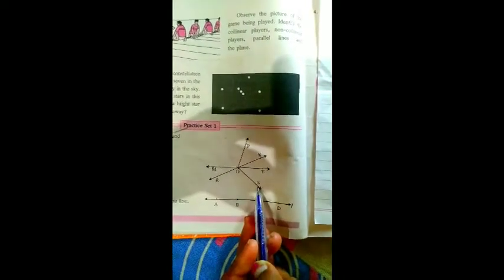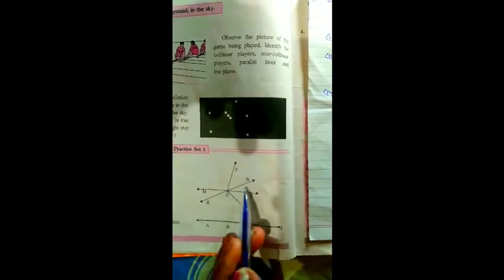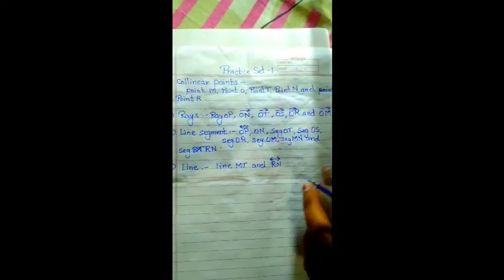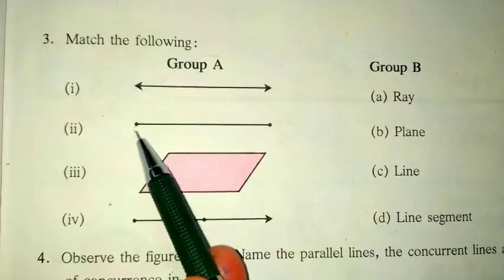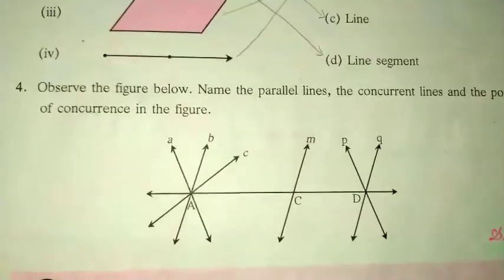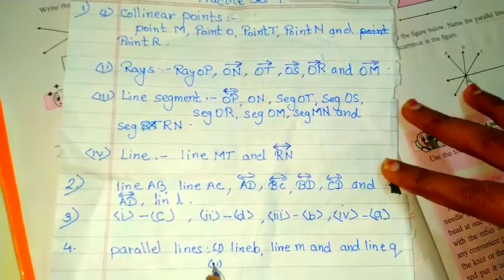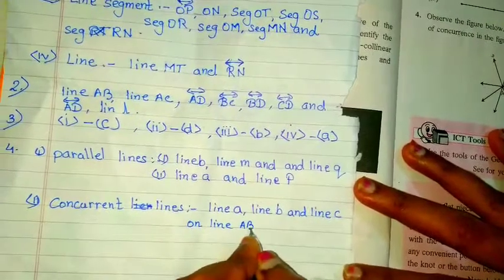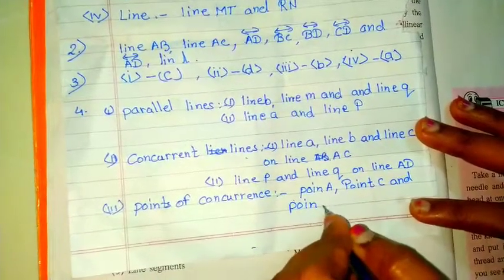Basic concepts in geometry std 6th maths practice set 1 | maharashtra board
Hello students,

Mathematics for 1st class | Class 1 | basic concepts in geometry class 6 practice set 1 | Learn maths for students

For any query in maths from class 1st to 10th ask in comment section or mail at

We have studied concept
basic concepts in geometry class 6
basic concepts in geometry standard 6
basic concepts in geometry practice set 1

by radial education hub